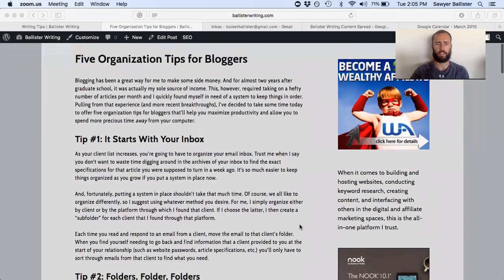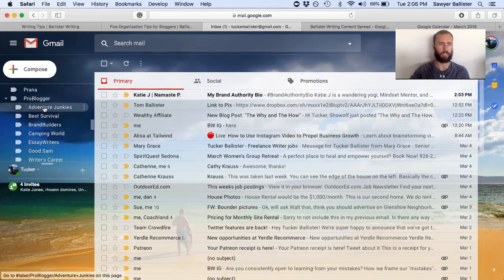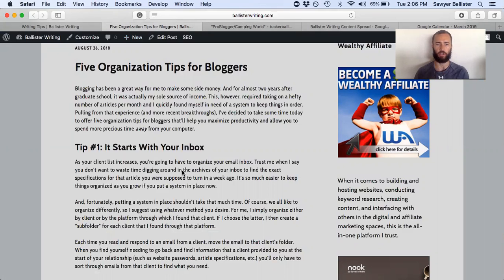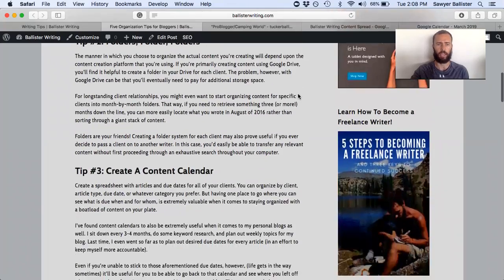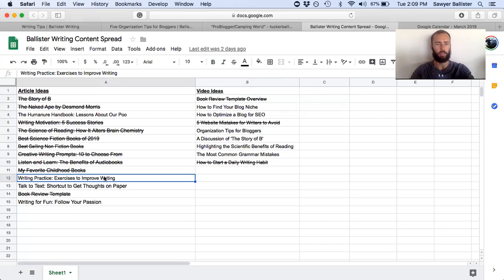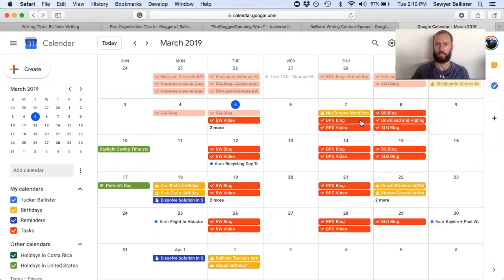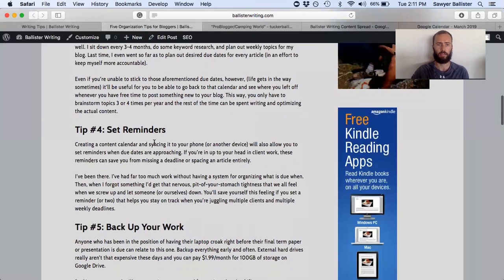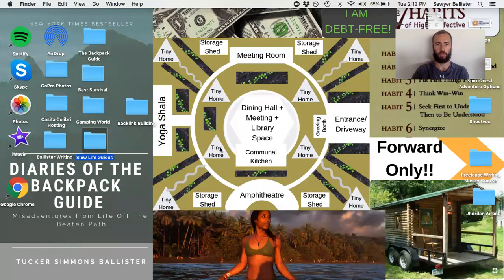5 ORGANIZATION TIPS for Bloggers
These five organization tips for bloggers will help you keep your life (and your computer) organized so that you don't get overwhelmed by a mountain of content and you can sustain the motivation required to make your blog a success!

Your support helps me continue to create reviews and resources for fellow writers!